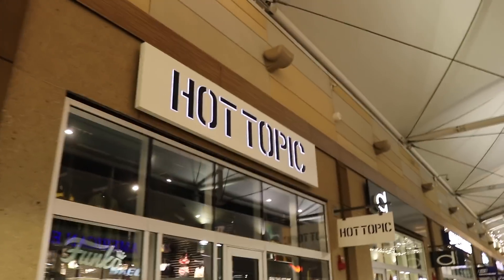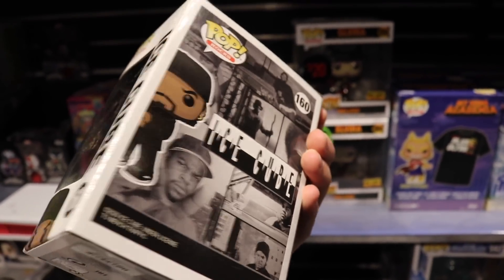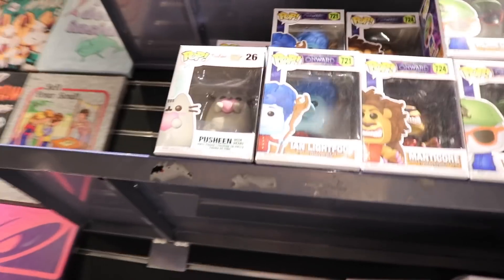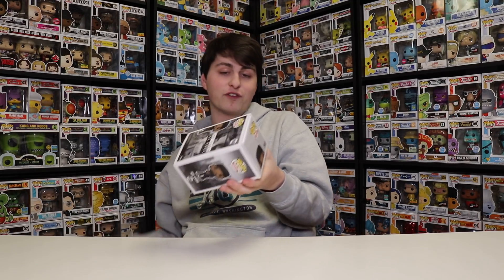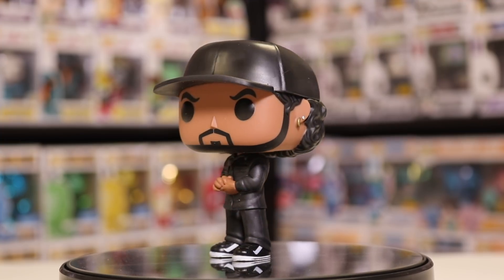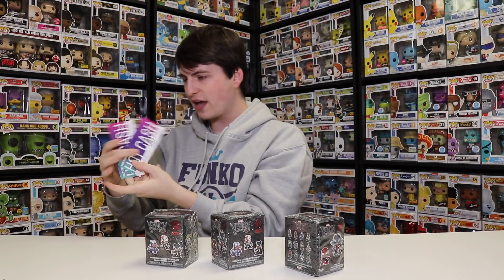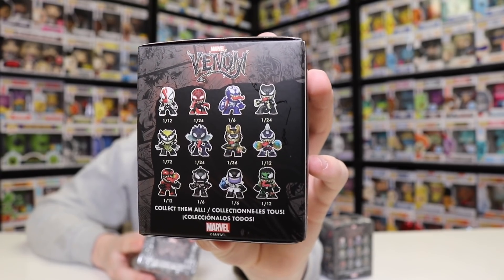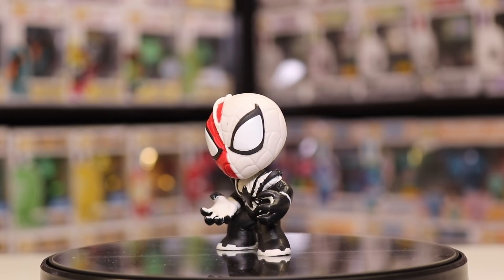This Funko Pop Was Hidden In The Back at Hot Topic!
I can't believe they had a couple of this pop hidden in the back!

Stashpedia: @topppops